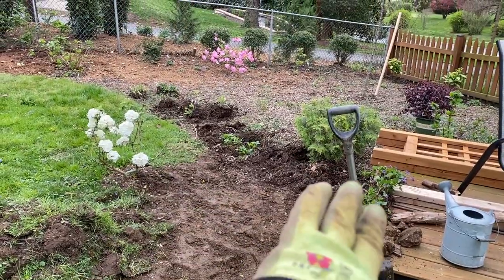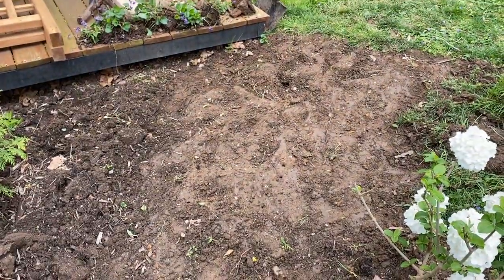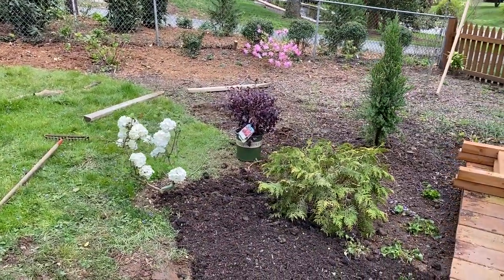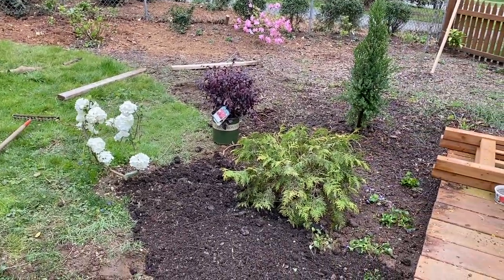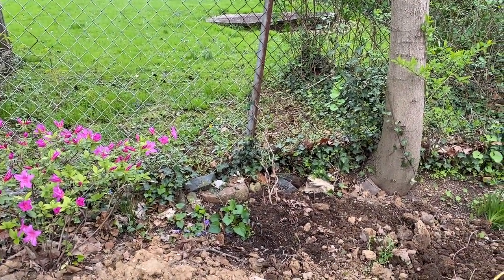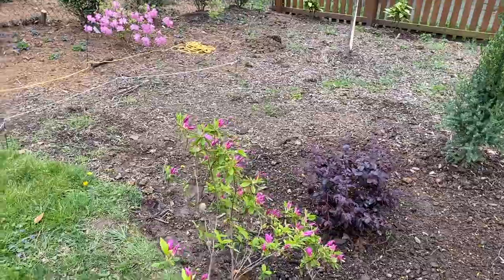Backyard Renovation Series - Part 9 - Placing and Planting Shrubs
In our last episode in this series, I had purchased a lot of new filler evergreens.  In this episode, join me as I talk about placing and planting shrubs according to their eventual size, coloration, and shape.   Things are slowly but surely starting to come together!   Everything is still really small, but time is a gardener's friend.  So, let's look at placing and planting shrubs today!

PS - It's another long one - grab your beverage of choice and settle in!